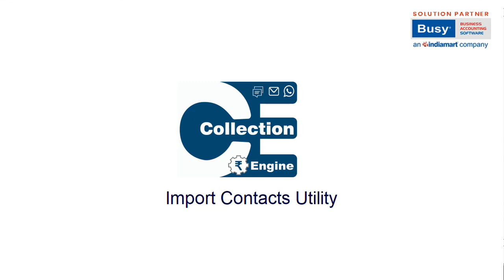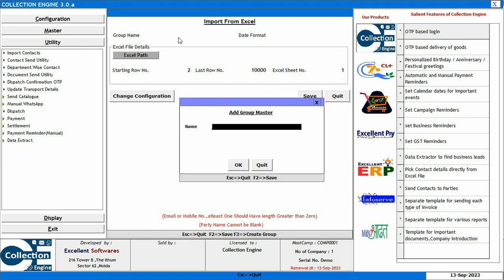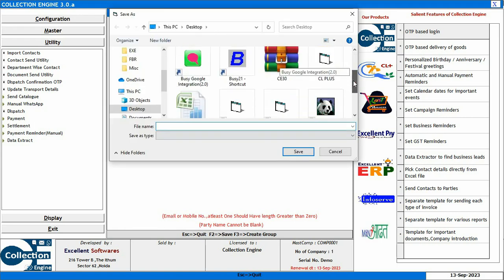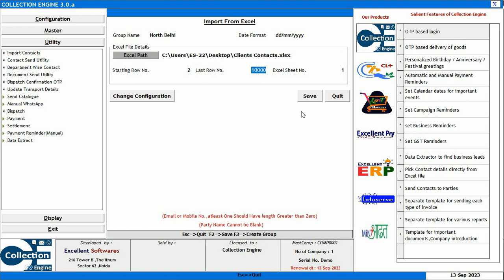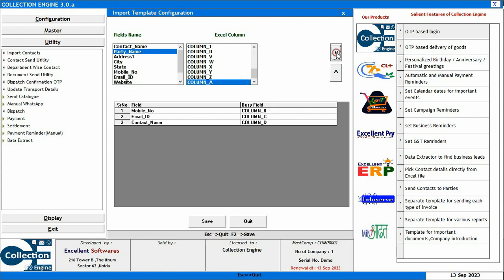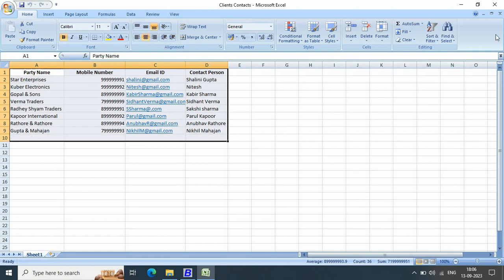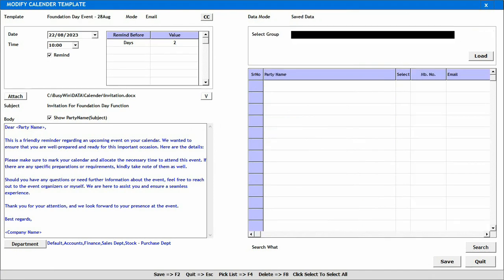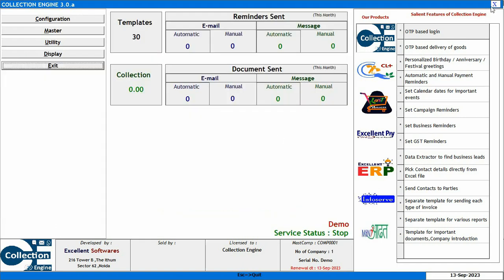Import Contacts Utility English